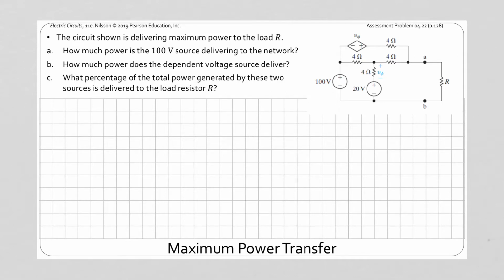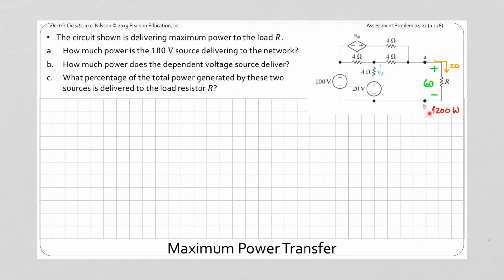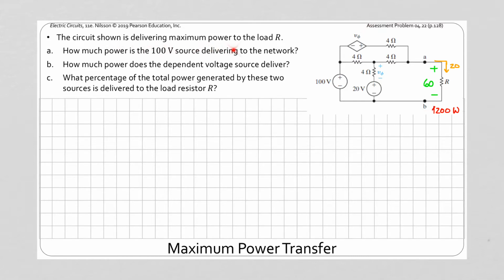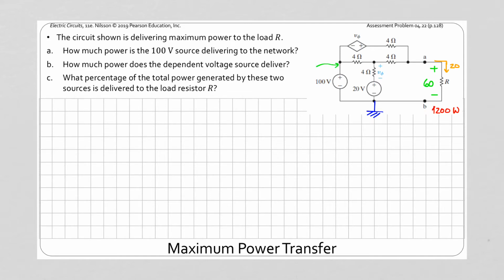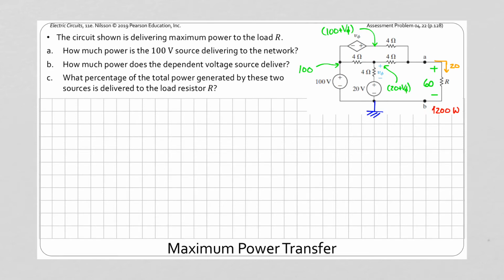Circuits Assessment Problem 04.22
An example problem about maximum power transfer